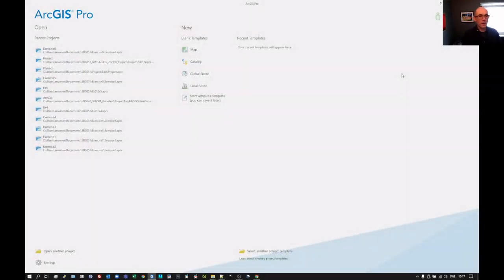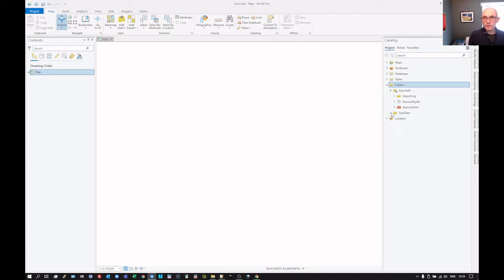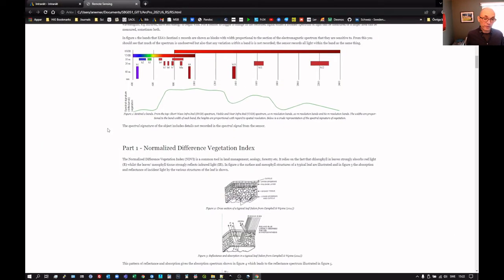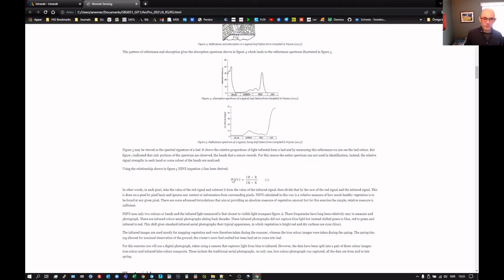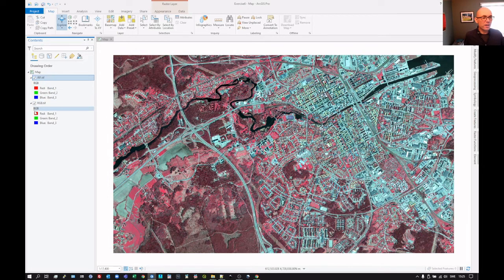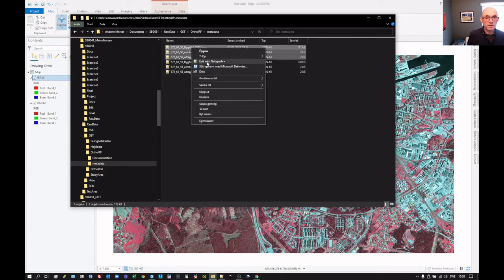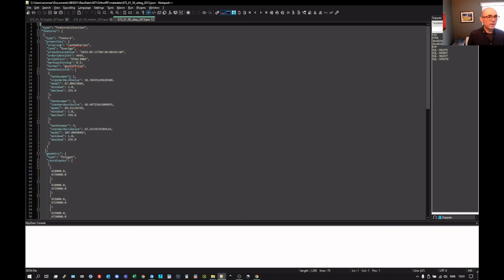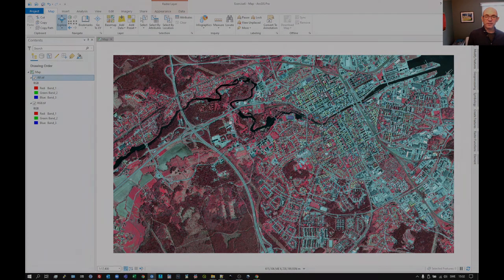SBG051 Exercise 6 - Remote Sensing. Part 1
Set up the project, import the aerial photograph and examine its metadata json files